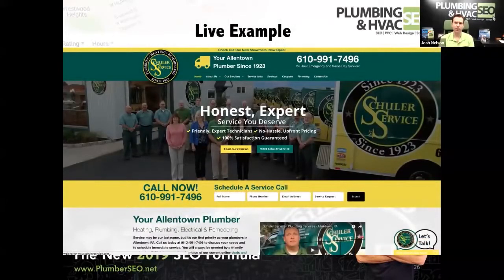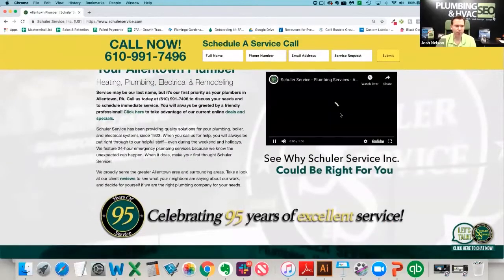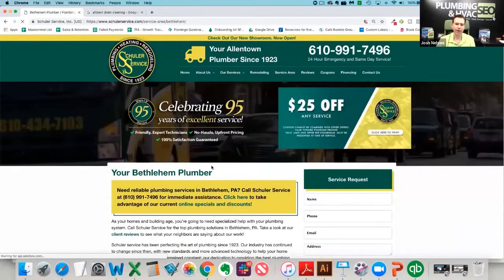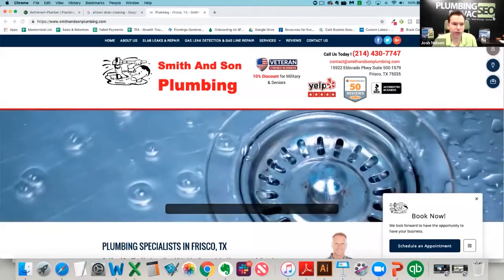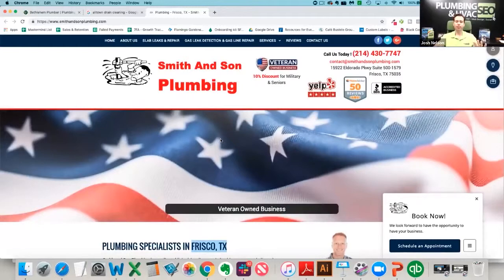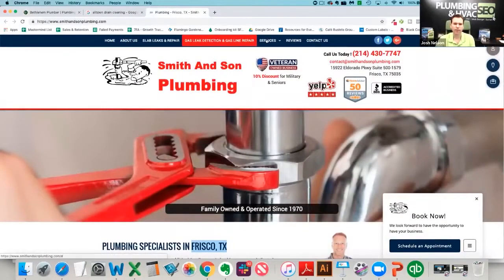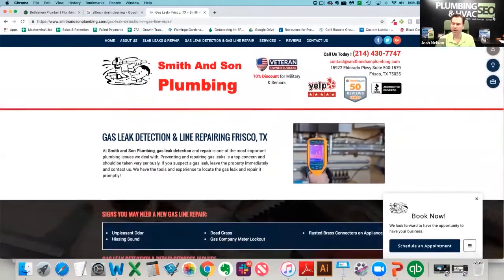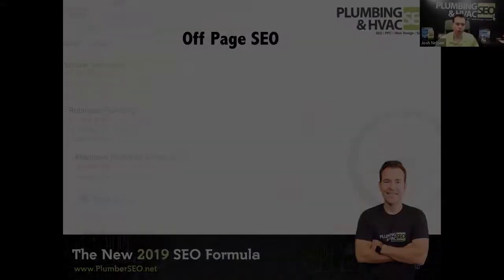SEO in 2019: Examples of On Site Optimization for Plumbing & HVAC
Josh goes into more depth on how to properly optimize your site by using and critiquing a couple of real-world examples.

If you’d like more ideas & strategies for marketing your Plumbing & HVAC Business Online download The Ultimate Plumbing & HVAC Online Marketing Checklist